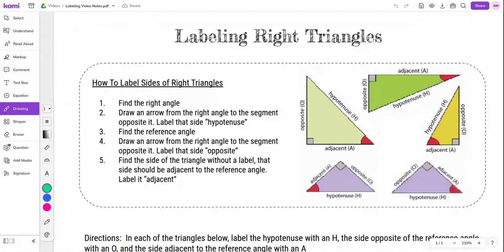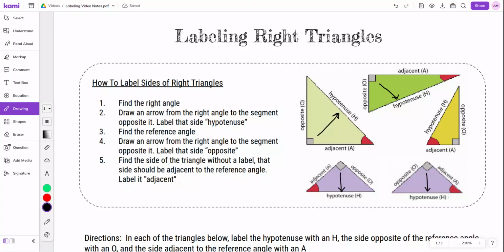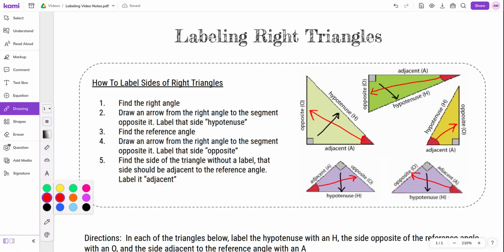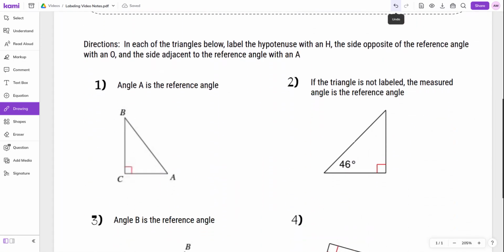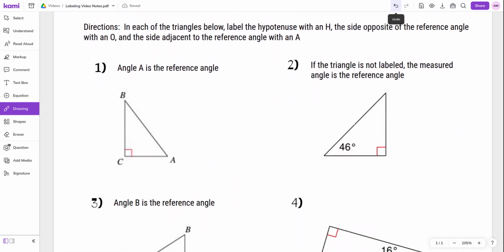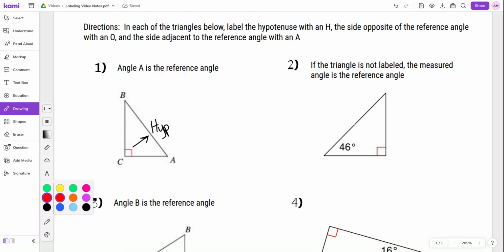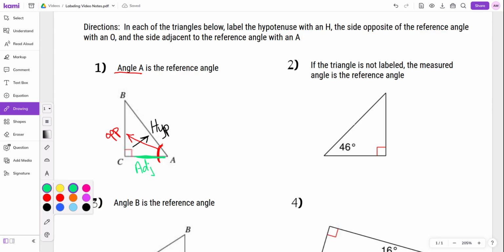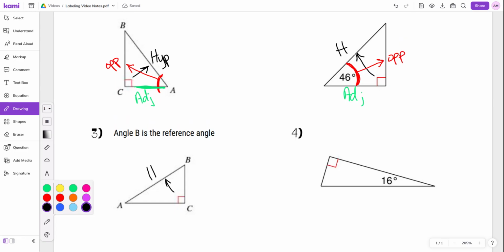Labeling Right Triangles